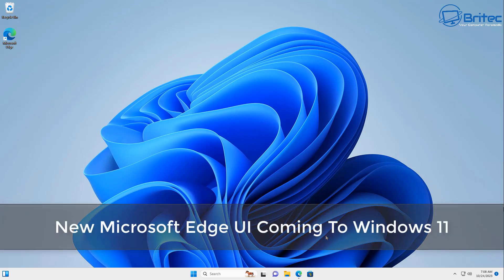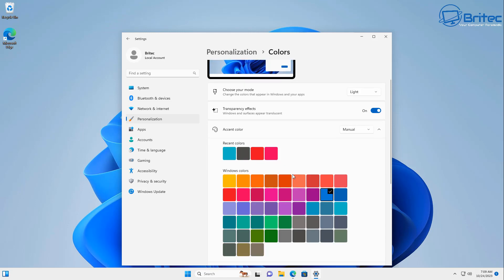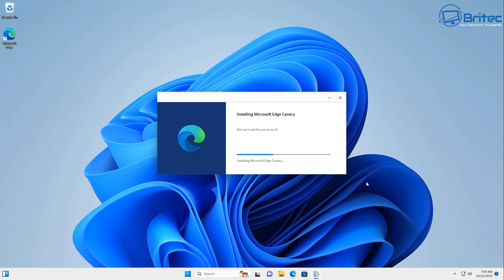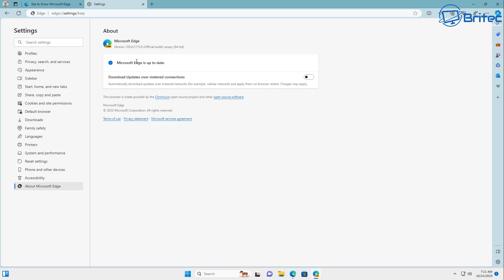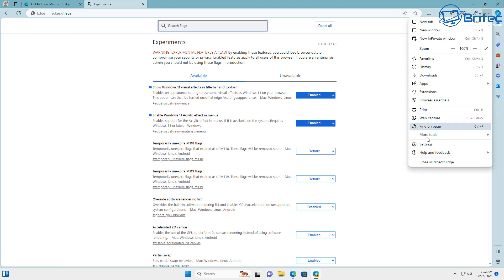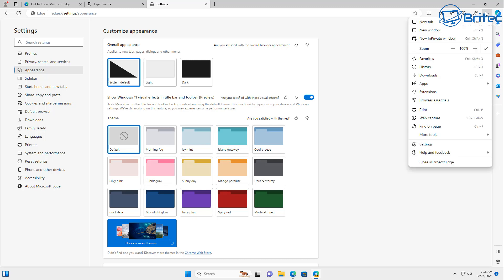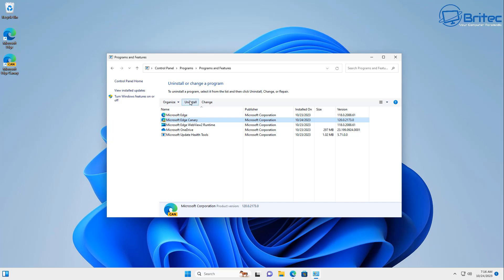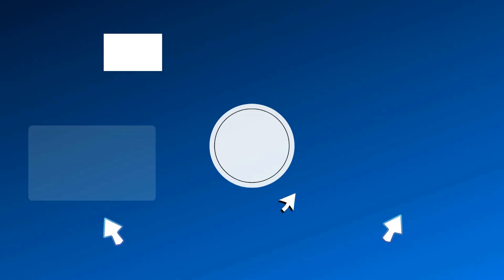New Microsoft Edge UI Coming To Windows 11